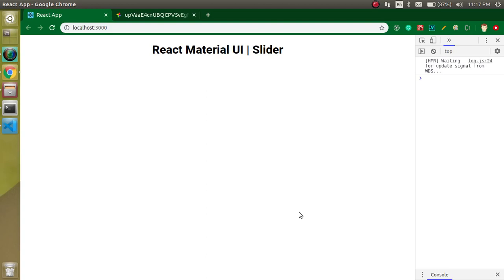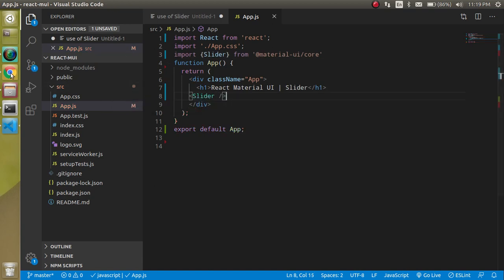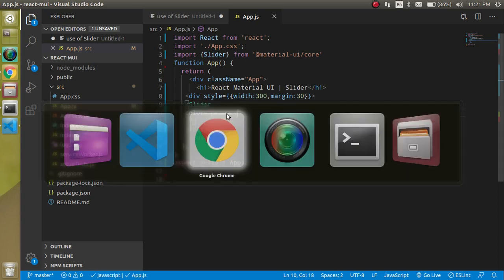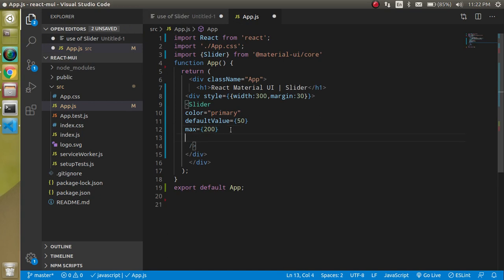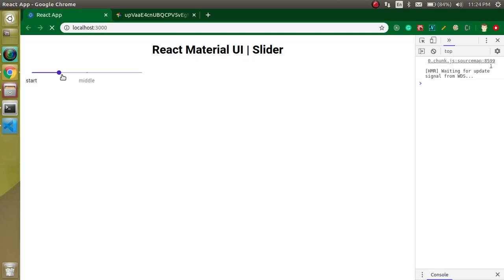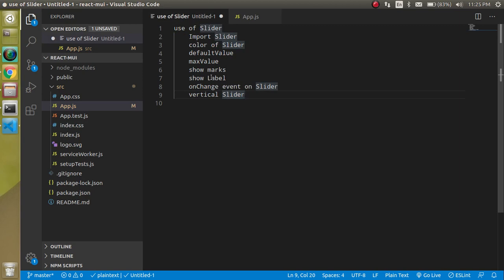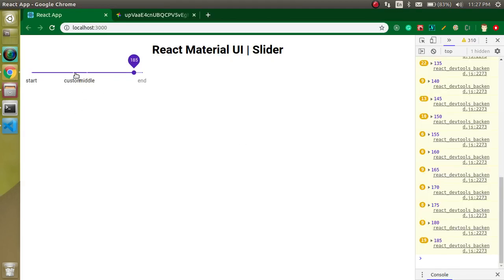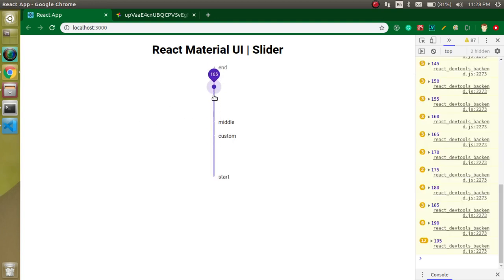Reactjs material ui tutorial #7 Slider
in this react js with material UI we learn how to use slider is MUI react.  this video is made by anil Sidhu in the English language

use of Slider
    Import Slider
    color of Slider
    defaultValue
    maxValue
    show marks
    show Label
    onChange event on Slider
    vertical Slider